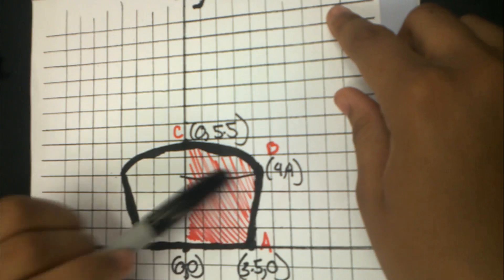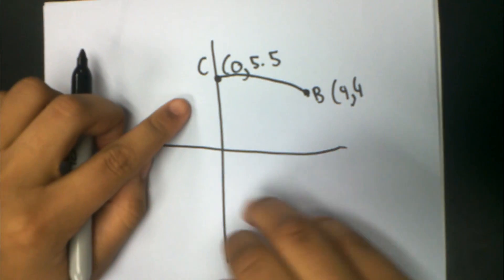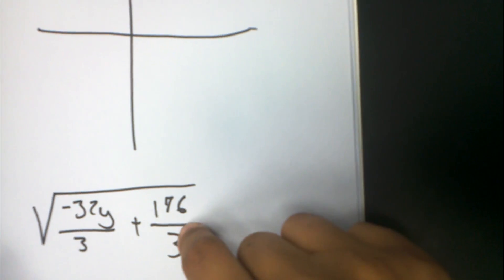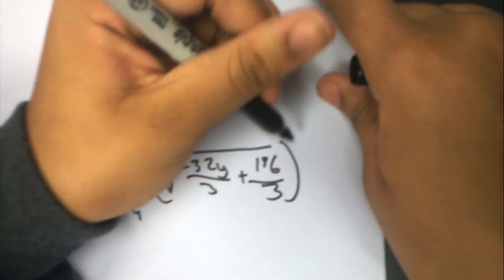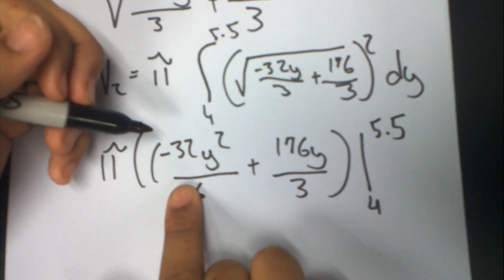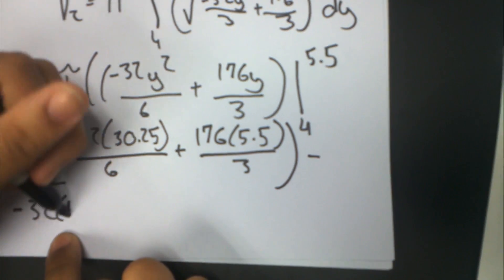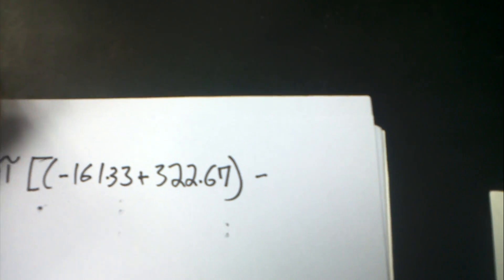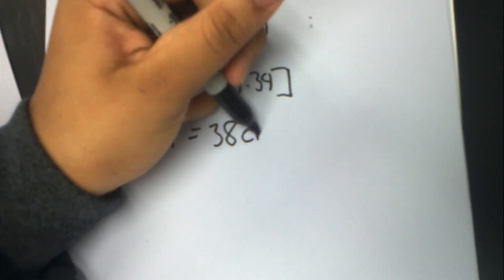Applying Integration on Muffin - part 10